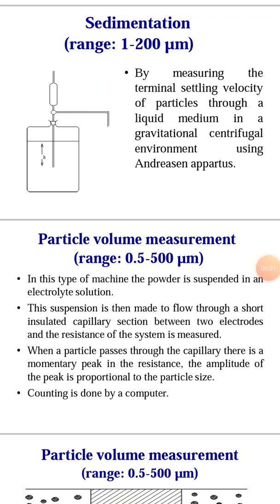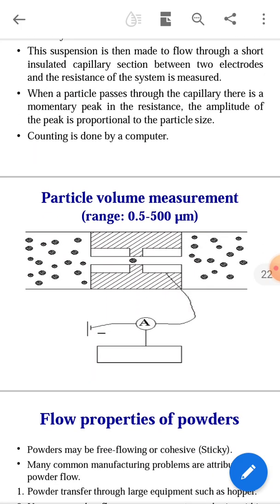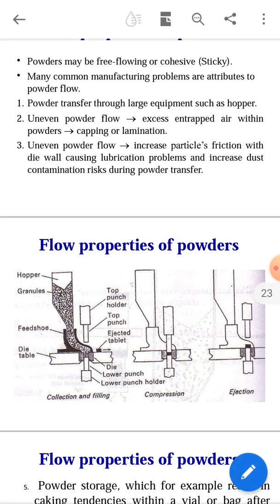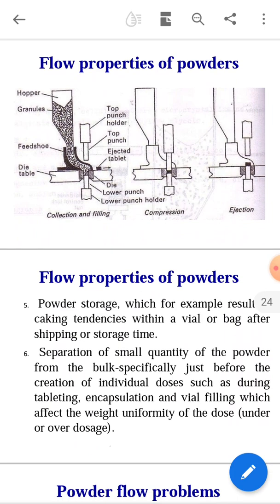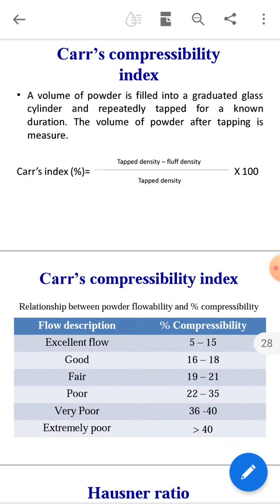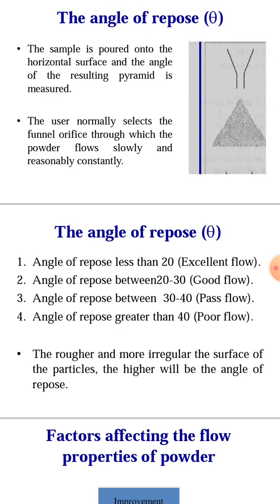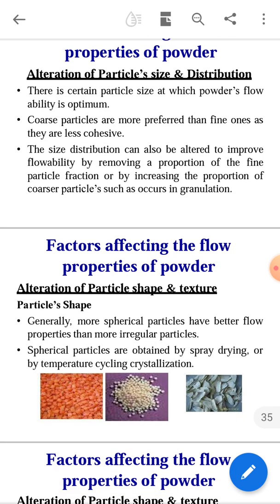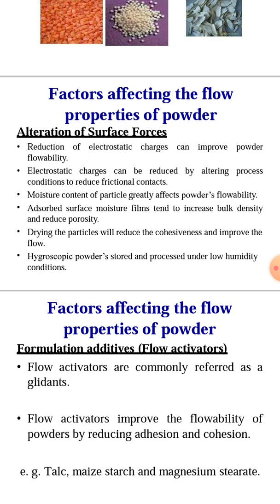Introduction of Micromeritics part 2